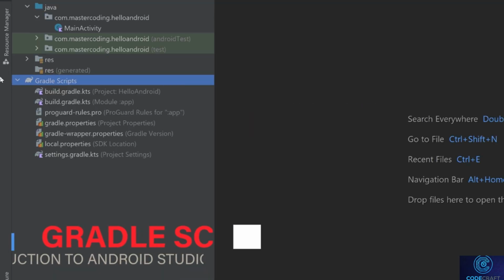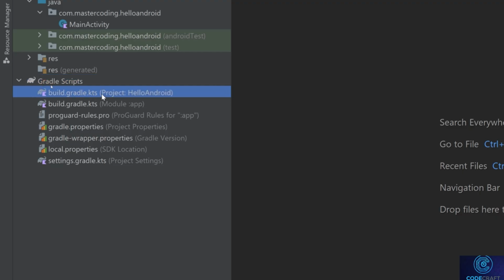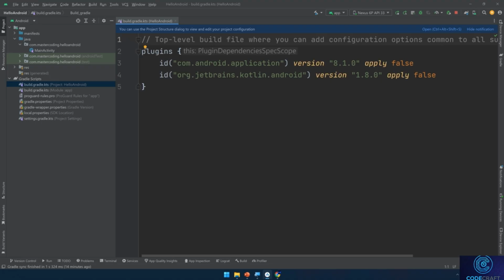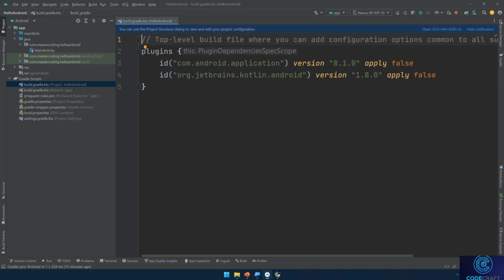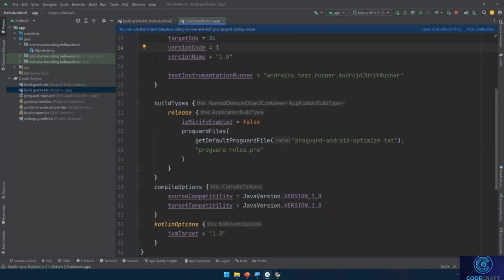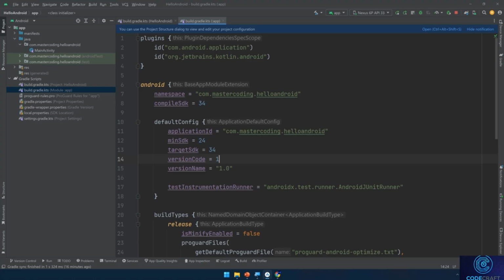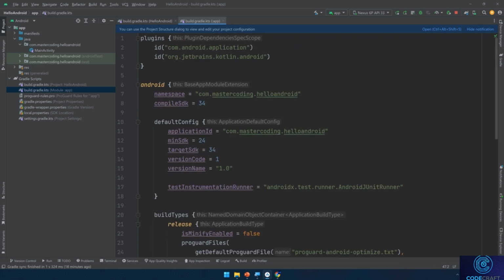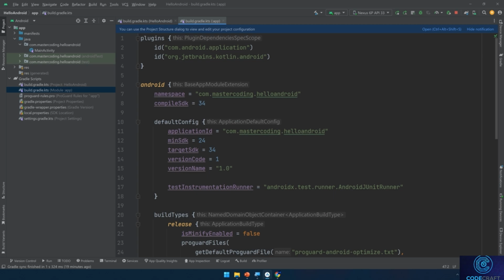(346) Android Gradle Scripts Explained | Build.gradle & Settings.gradle | Complete Android Course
In this lesson from The Complete Android Development Course, you'll learn everything about Gradle Scripts in Android Studio and understand how they control your Android application's build process.

Gradle is the official build automation tool for Android development. In this tutorial, you'll explore build.gradle (Project), build.gradle (Module), settings.gradle, gradle.properties, and other important Gradle files. You'll also learn how dependencies are managed, how Gradle builds your app, and how to configure Android projects like a professional developer.

Understanding Gradle is an essential skill for every Android developer because nearly every Android project depends on Gradle for compiling, dependency management, and application packaging.

📚 In this tutorial you will learn:

What is Gradle?
Android Build System
build.gradle (Project)
build.gradle (Module)
settings.gradle
gradle.properties
Gradle Wrapper
Plugin Management
Dependencies
SDK Configuration
Version Management
Build Process Explained
🚀 Technologies Covered
Android Studio
Gradle
Build.gradle
Settings.gradle
Gradle Wrapper
Android SDK
Java
Kotlin
Android Development
Dependency Management
🎯 Why Learn Gradle Scripts?

✅ Understand Android Build Process
✅ Manage Dependencies Easily
✅ Configure Android Projects Professionally
✅ Resolve Build Errors Faster
✅ Essential Android Interview Topic
✅ Industry Standard Build Automation Tool

Project-Level Gradle File
App-Level Gradle File
Gradle Sync
Dependency Management
SDK Version Configuration
Build Variants
Plugin Configuration
Gradle Wrapper
Build Tools
AndroidX Dependencies
Maven Repositories
Project Configuration

✔ Better Understanding of Android Projects
✔ Professional Android Development Skills
✔ Efficient Dependency Management
✔ Faster Build Troubleshooting

This tutorial is perfect for:

Android beginners
Android developers
Java developers
Kotlin developers
Students learning Android

By the end of this video, you'll confidently understand Gradle Scripts, configure Android projects, manage dependencies, and work with Android Studio like a professional Android developer.

Android Development
Java Programming
Kotlin Programming
Firebase
Flutter Development
Python
SAP
Graphic Design
Video Editing